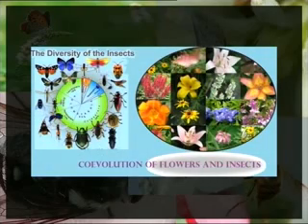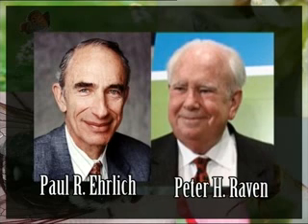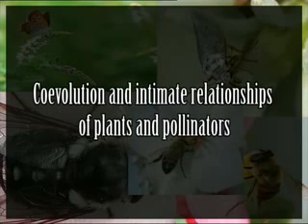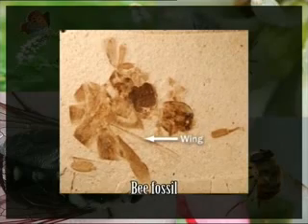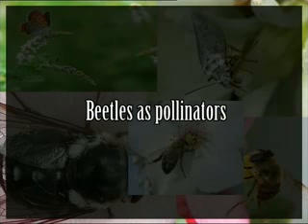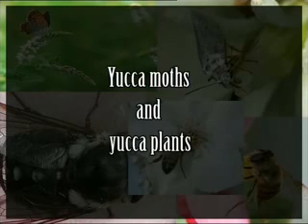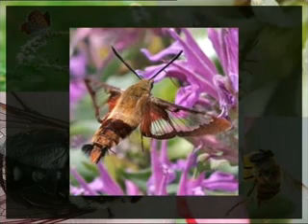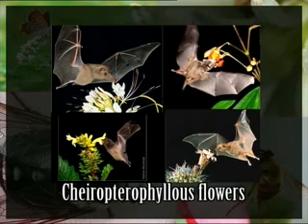Coevolution of Flowers ands Insect